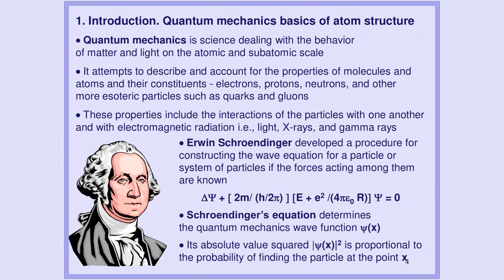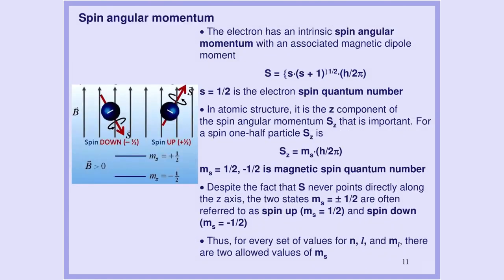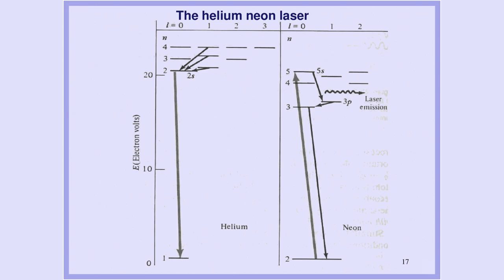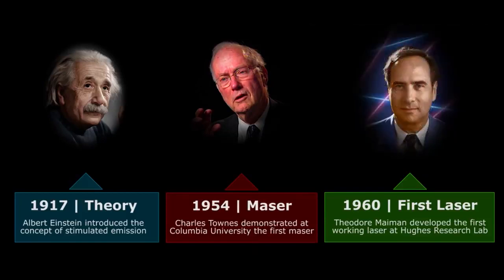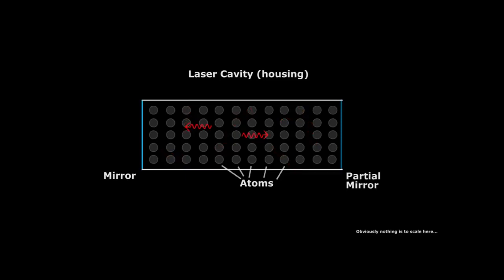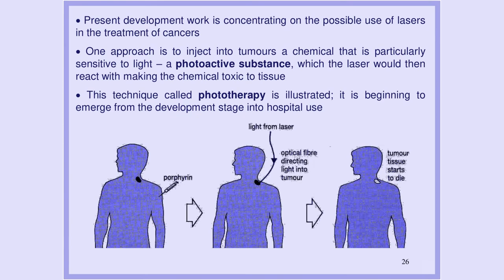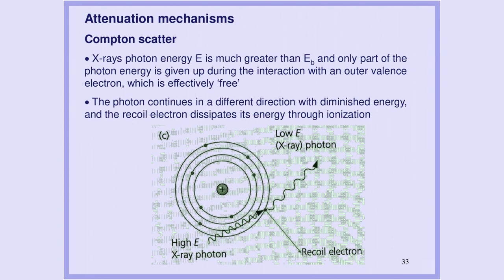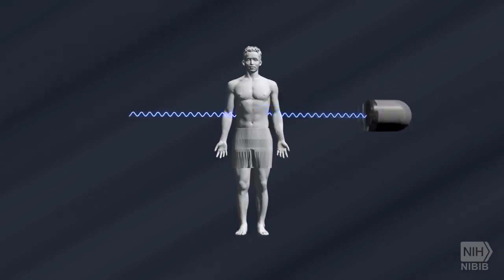16:40-18:10 Quantum mechanics principles of medical imaging methods